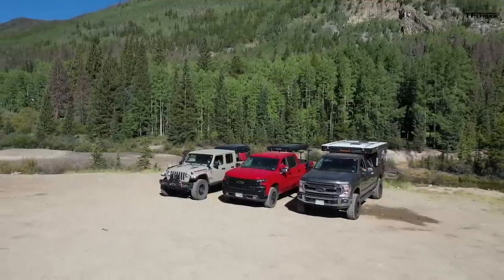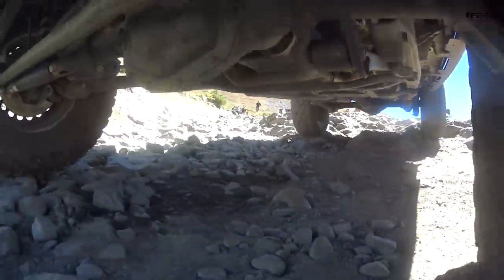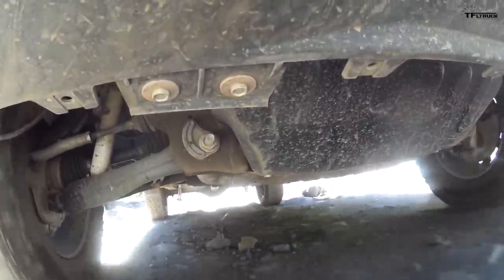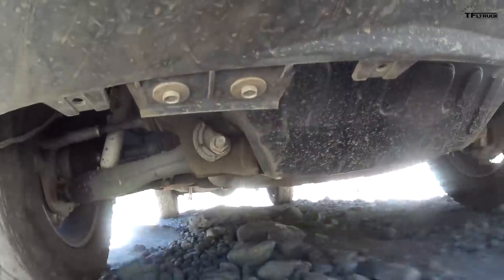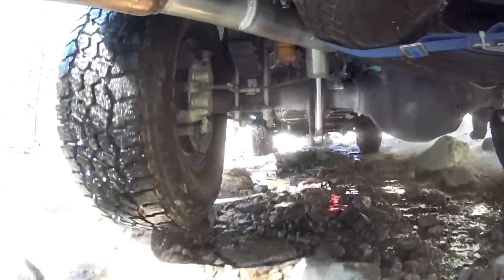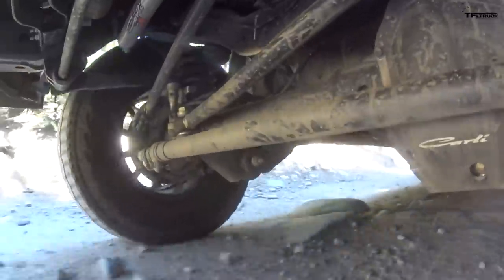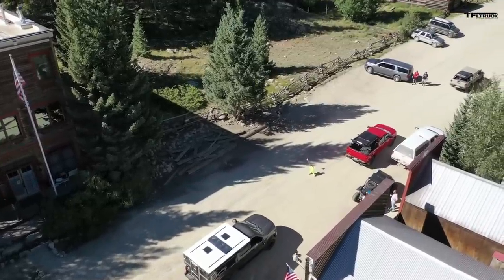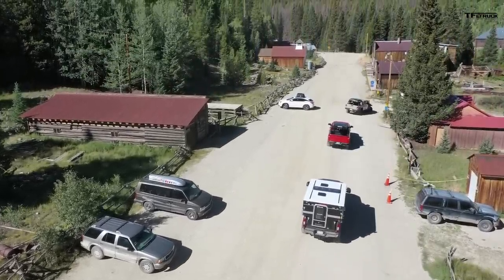Check Out How Independent & Solid Axle Suspension Works In Real Time! No Pavement Needed Preview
) Check out TFL's new apparel store now! In this preview video, check out how the independent and solid axle suspension systems work on our Jeep Gladiator, Chevy Silverado and Ford F-250 in real time over Tincup Pass in Colorado.